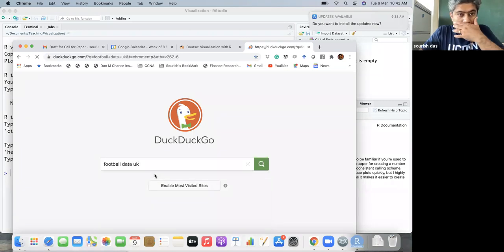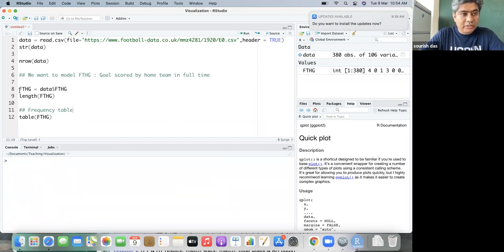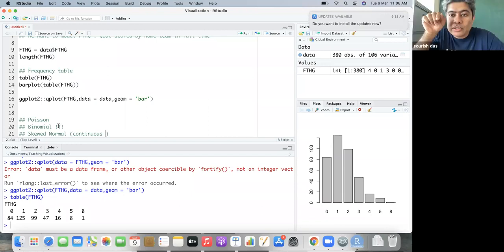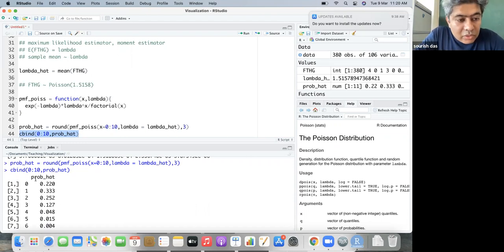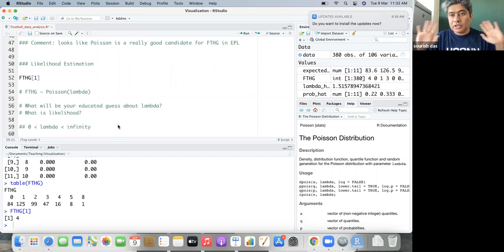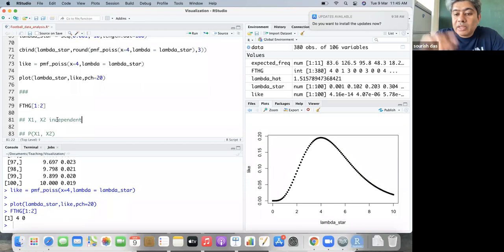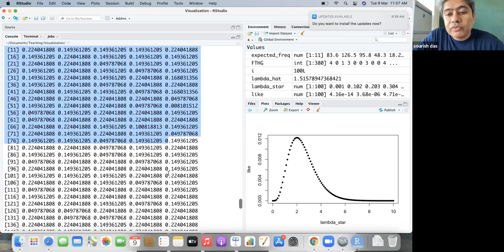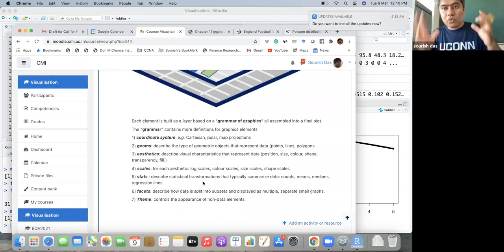Week 3: Visualisation with R